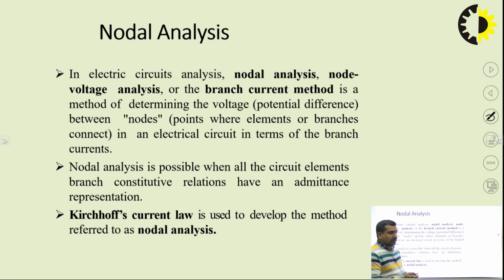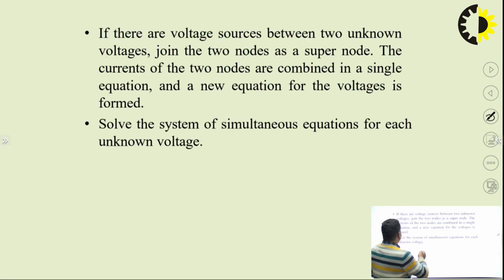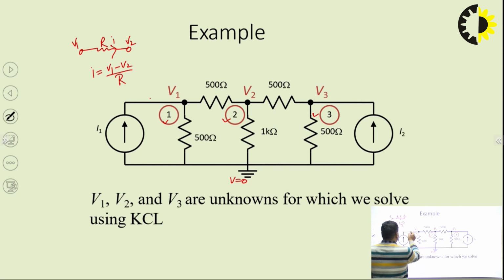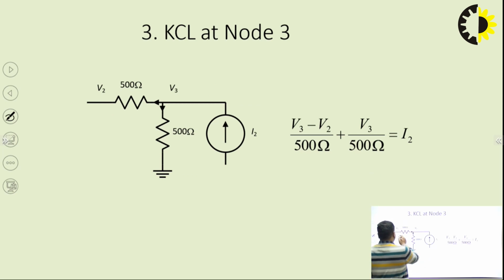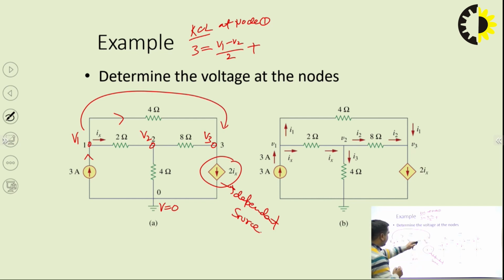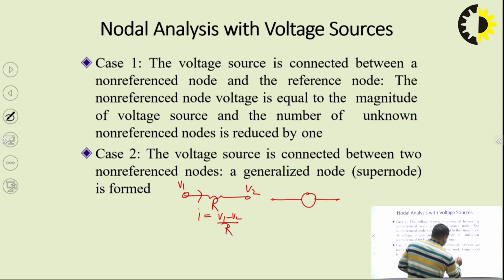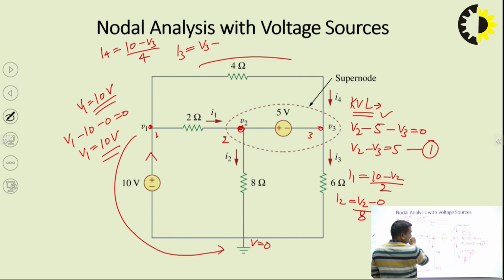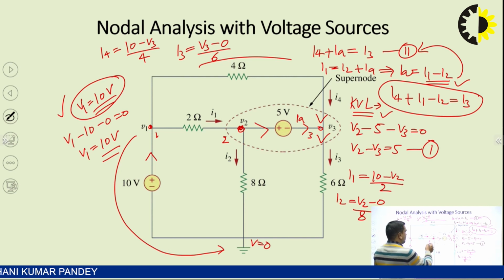''Nodal Analysis'' NETWORK ANALYSIS AND SYSTHESIS By Mr Shani Kumar Pandey, AKGEC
Nodal analysis applied on electrical ckt with & with out dependent source.